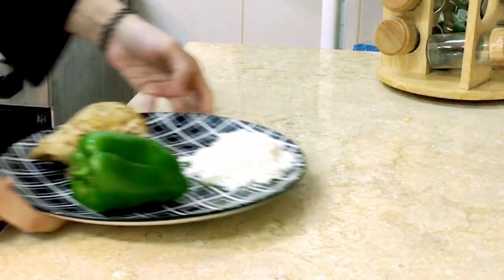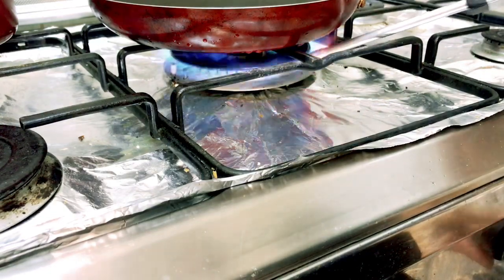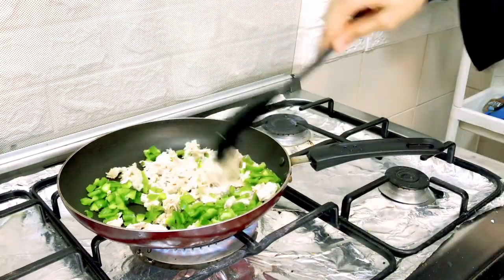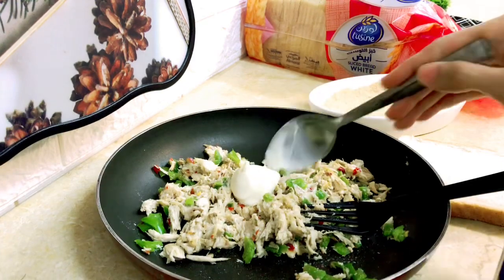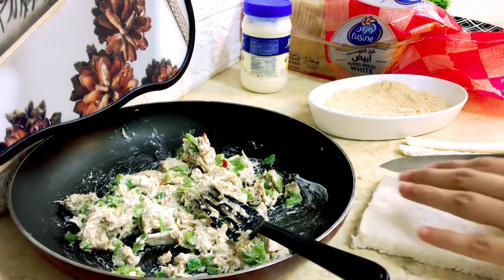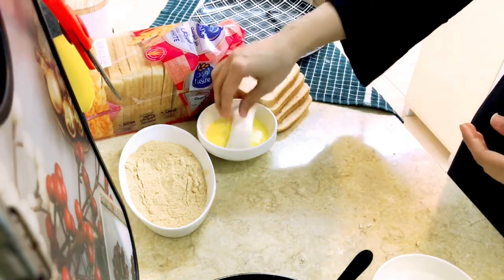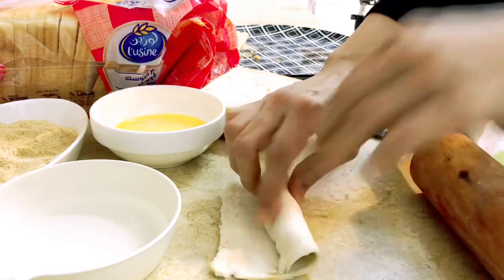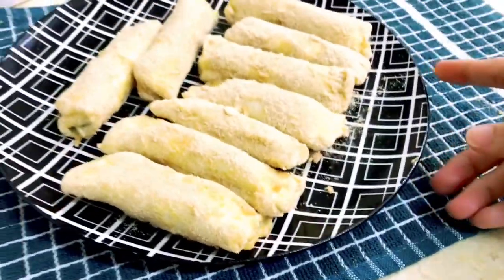Fried Items Chorain Ye Try Kren~Bread Rolls with Only 3 ingredients| Ramzan Snacks|2nd Ashra Special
Hey everyone this is one quick recipe for all of you :)

For chicken marination watch this video :)